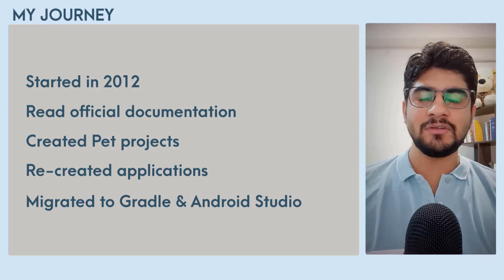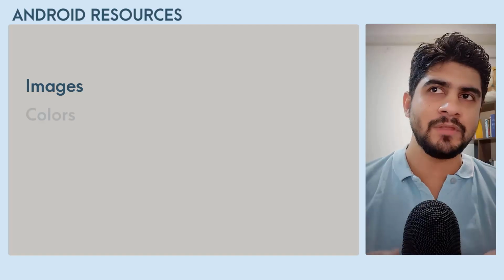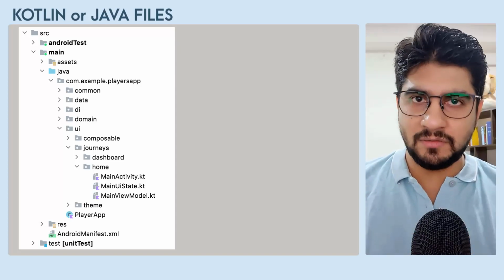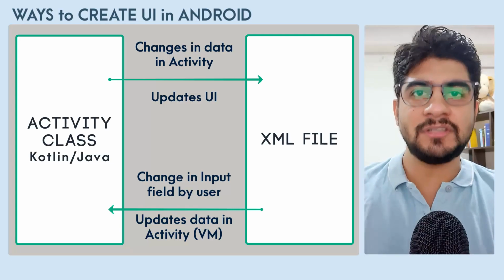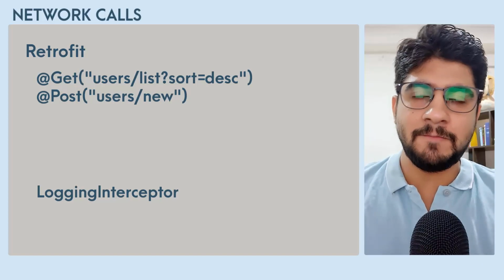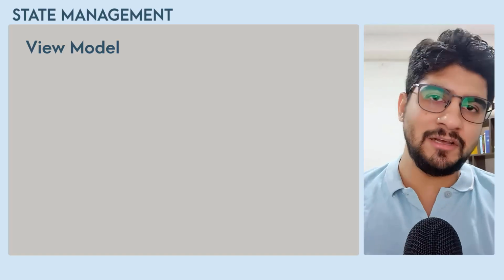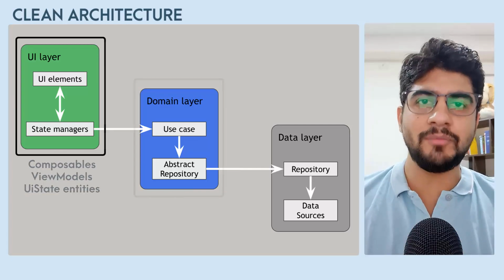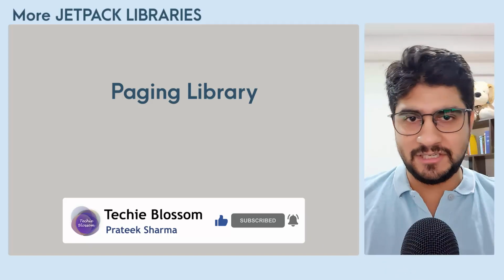Complete GUIDE to Modern Android App Development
TIMELINE
0:00 - Intro
01:27 - My JOURNEY
04:55 - Android HISTORY
09:33 - Android RESOURCES
15:56 - KOTLIN or JAVA files
18:19 - GRADLE
19:44 - Android STUDIO
22:45 - Ways to Create UI in Android
25:29 - Connect with DATA Storage
27:56 - Make NETWORK Calls
31:05 - Make BACKGROUND calls
33:17 - STATE Management
39:26 - CLEAN architecture
46:21 - Dependency Injection (DI)
48:10 - More JETPACK Libraries

Are you new in Android? Do you want to know modern way of developing Android apps? Here's a complete guide to help you start Android development or learn the latest trends in Android. Do watch till the very end to get full knowledge on every step of Android app development.

Support!!